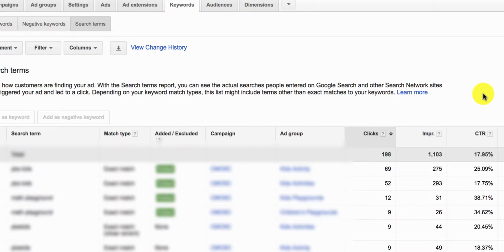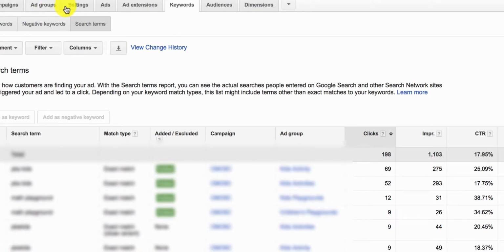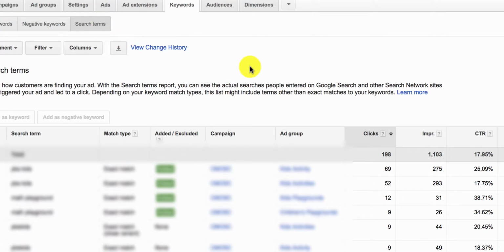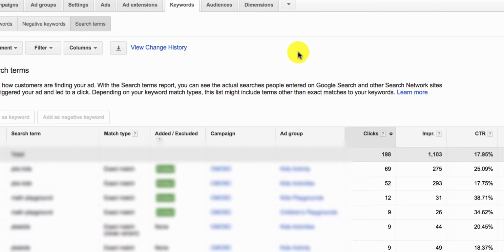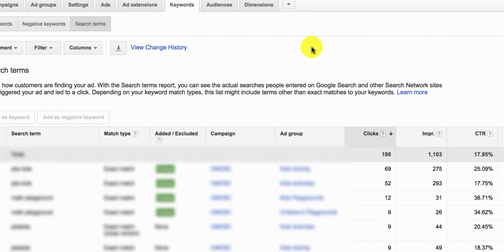Increase CTR By 200% Google Adwords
If you need help with Google Adwords management, visit us